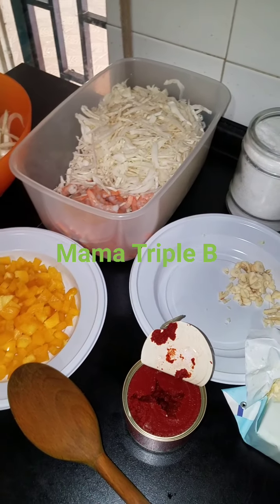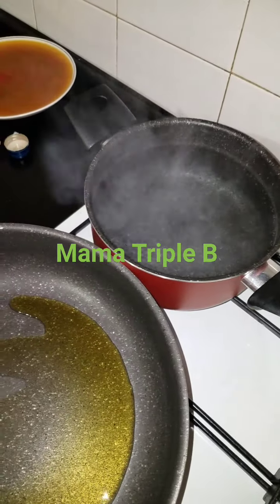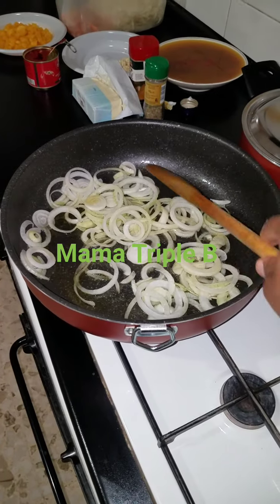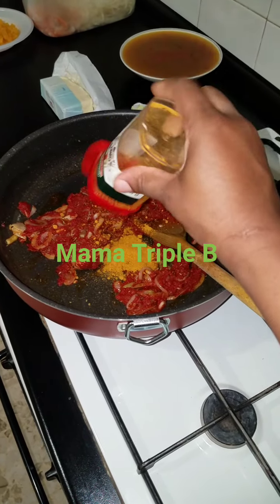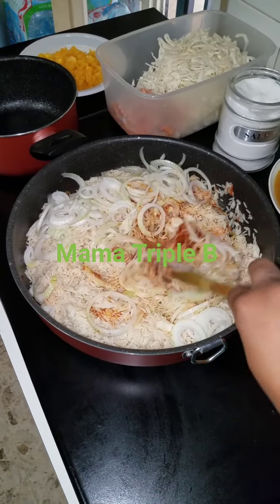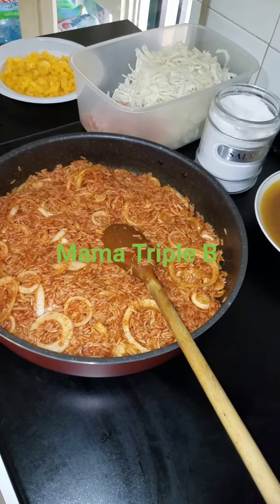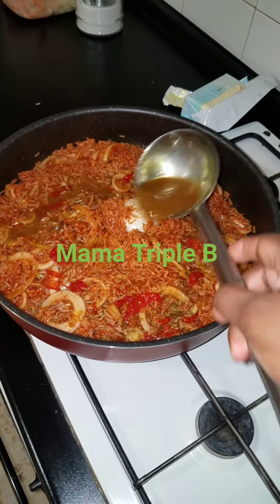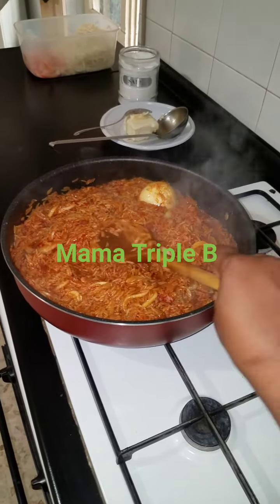Classic party jollofrice